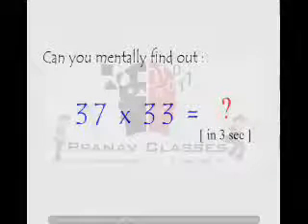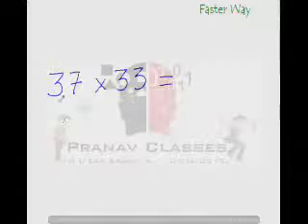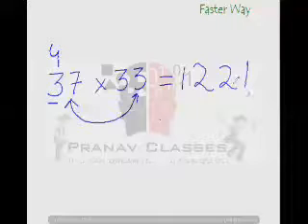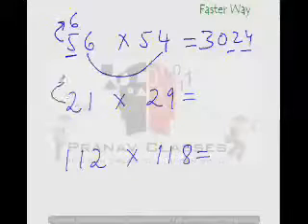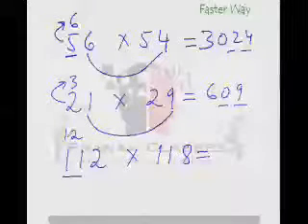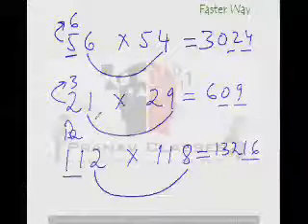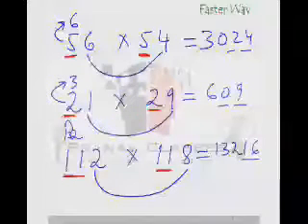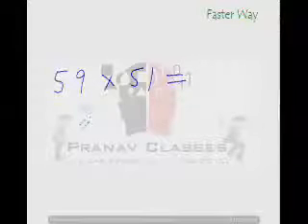Special Trick of Multiplication